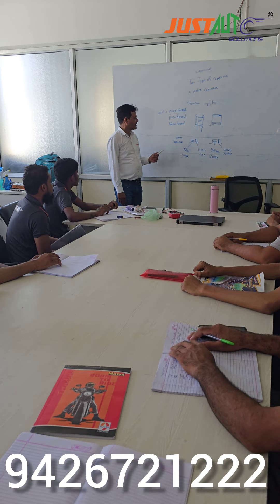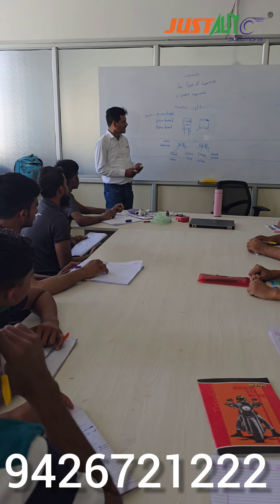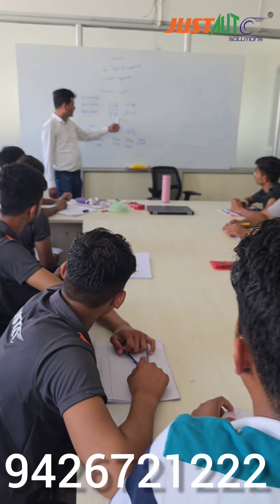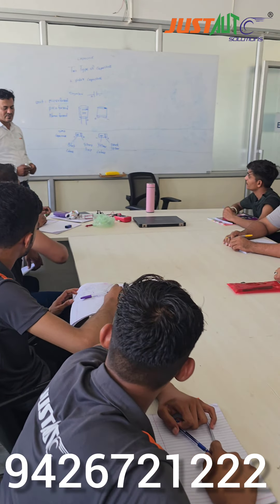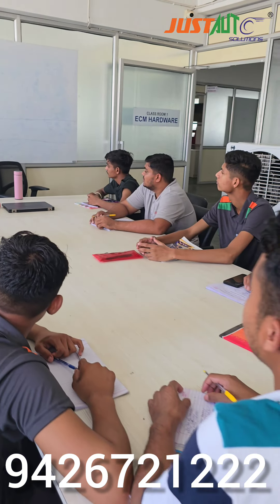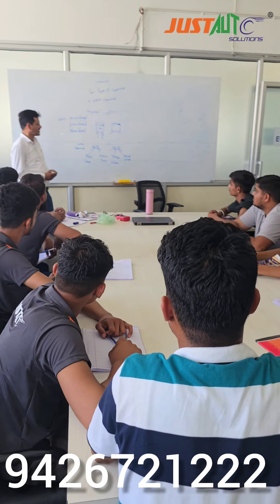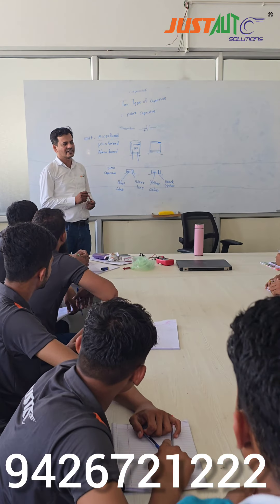Mastering Car ECM repair and Wiring. Repair Starter / Dynamo of Car. Join Justauto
अपने कौशल को उन्नत करने और JustAuto Solutions Pvt. Ltd. के साथ एक ECM Repair expert बनने का अवसर न चूकें।
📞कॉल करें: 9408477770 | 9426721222